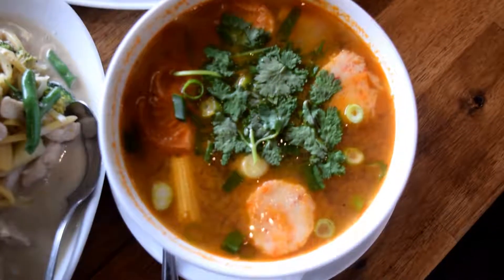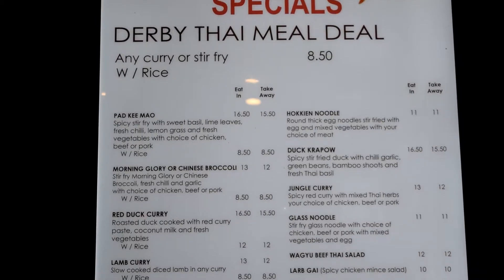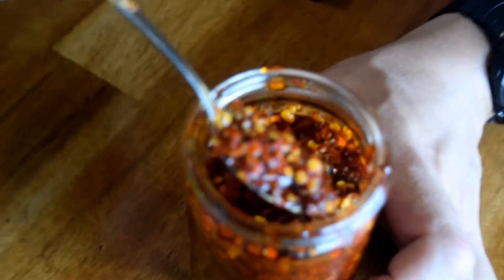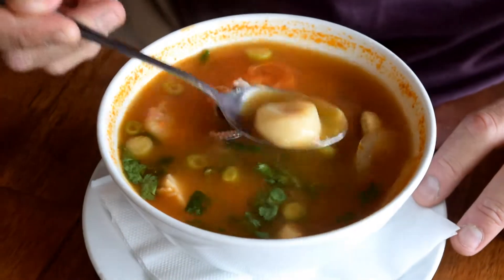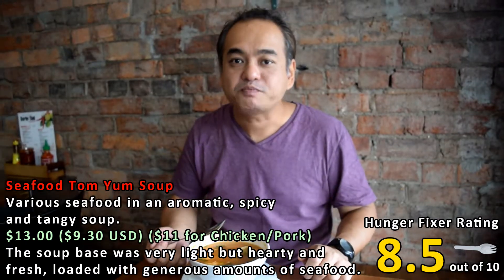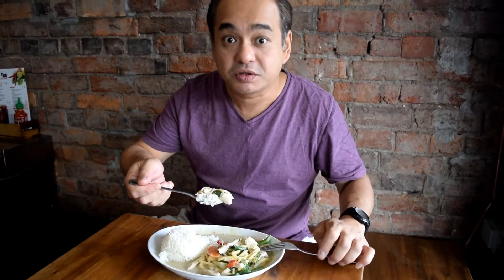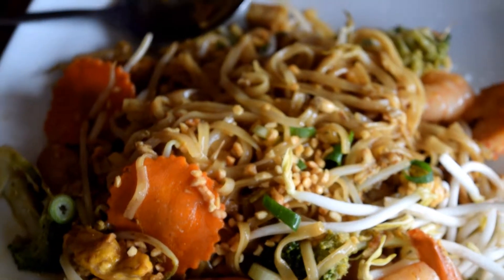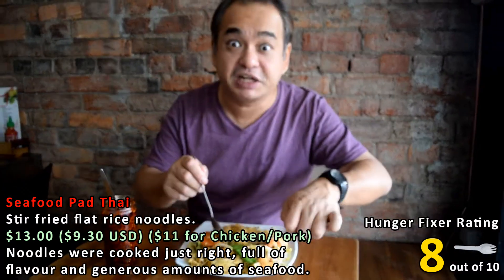CHEAP THAI FOOD IN MELBOURNE - Derby Thai - Melbourne Food Tour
In this episode of The Hunger Fixer's food tour of Melbourne we try some awesome Thai Food from Derby Thai, a place well known for authentic delicious Thai Food and value for money.

Derby Thai is located in a shopping strip next to Monash University Caufield and is frequented by many University students looking for a cheap meal.

The food at Derby Thai is cooked fresh to order from behind the counter by Thai Chefs.

Ratings:

Seafood Tom Yum Soup - $13 ($11 for Chicken/Pork) - 8.5 out of 10

Green Chicken Curry - $8.50 (Part of meal deal served with plain rice) - 8.5 out of 10

Seafood Pad Thai - $13 ($11 for Chicken/Pork) - 8 out of 10

Derby Thai Caufield
4 Derby Rd, Caulfield East VIC 3145

Derby Thai St. Kilda
131 Grey St, St Kilda VIC 3182